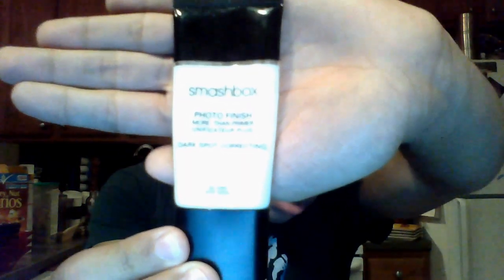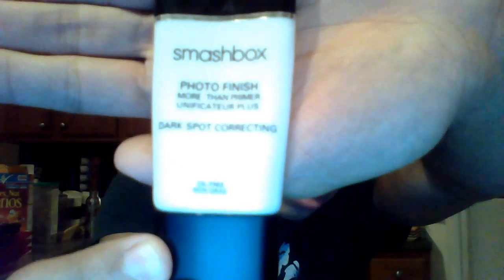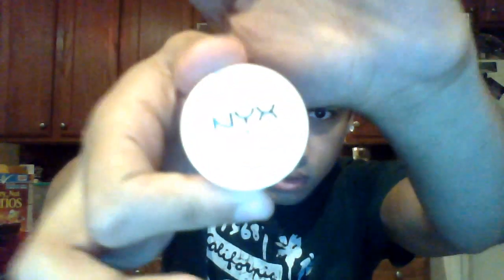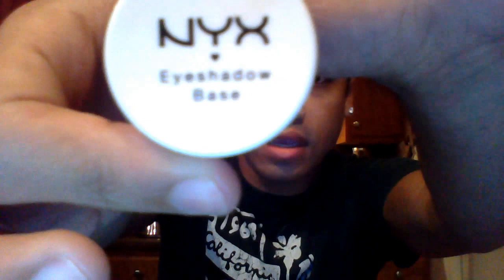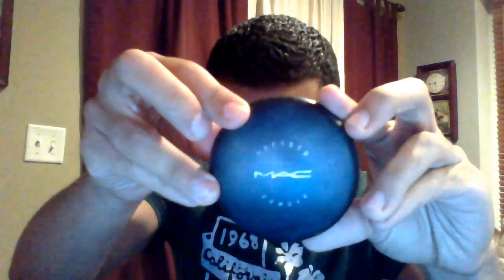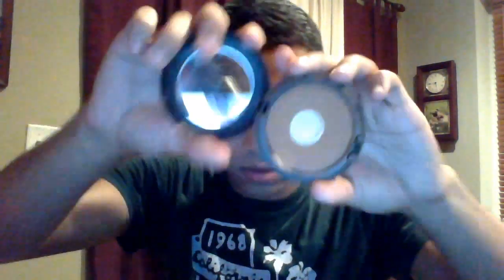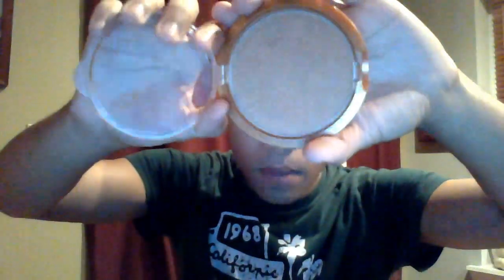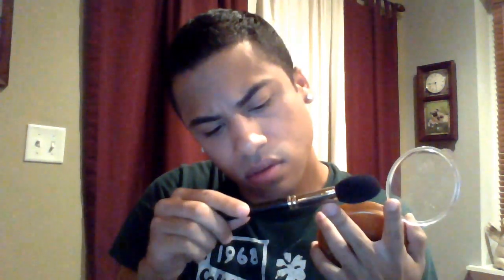Makeup for men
I get asked how i do my makeup on me and also on male models that i do makeup on for photo shoots. now this is how i like to do my makeup, its not for everyone so take it any tips from this video that you like and use it on yourself, you don't have to use every makeup product i have or do everything i am doing on my face.